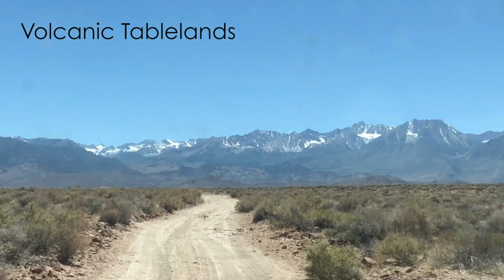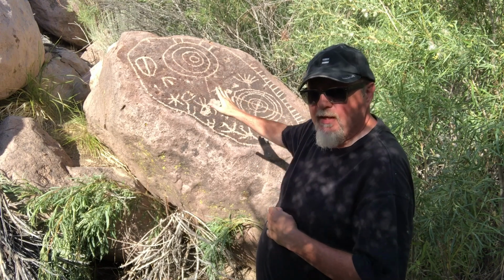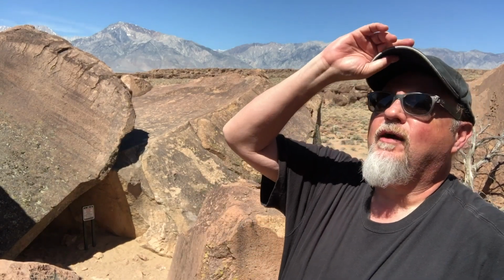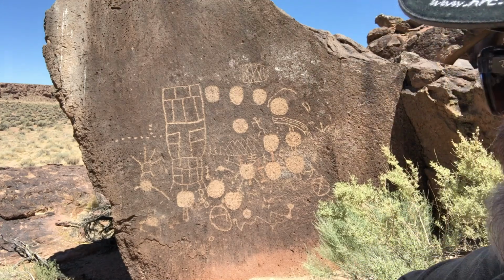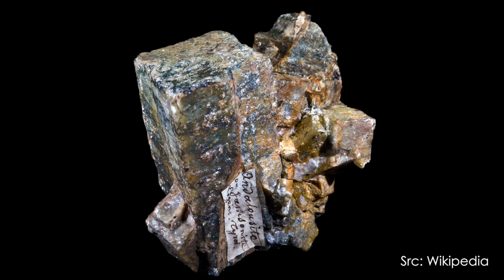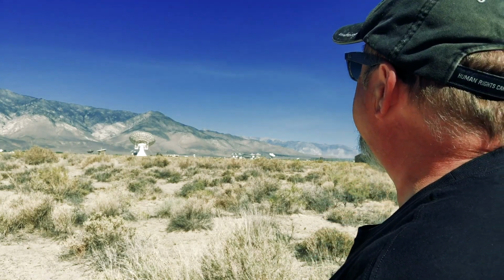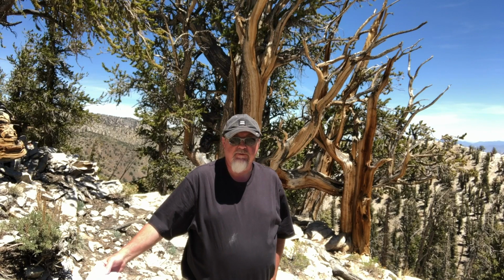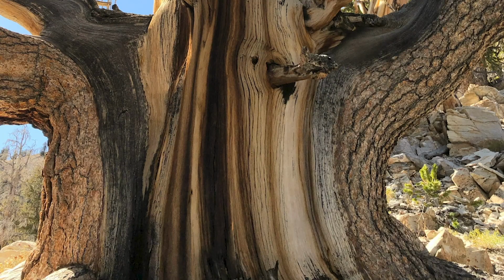Owens River Valley Field Trip: Death Valley On One Side, Yosemite On The Other on Hwy 395 | SciWorx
Owens River Valley is almost an impossible valley. You can literally spend weeks in the valley; Big Pine to Bishop, and not see everything. This place has the world's oldest tree, the world's biggest tree, the highest peak in the lower 48 states and four National Parks; Sequoia, Kings Canyon, Yosemite and Death Valley. We follow Highway Route 395 and discovery all sorts of things along the way.

First there are the petroglyphs California's Volcanic Tablelands. It is an amazing place with thousands of ancient archaeological sites with very well-preserved petroglyphs. For thousands of years, these petroglyphs have stood across the desert floor with the peaks of the Sierras towering above them.

The Ancient Bristlecone Pine Forest is an astonishing hike through a forest whose trees are older than Plato's Republic.

There is also the amazing Owens Valley Radio Observatory in Big Pine, CA. I also explain what radio astronomy is, why it is important, how HAM radio operators are running their own astronomy listening posts and how you can get involved with radio astronomy in your own backyard! Plus, I tell the story of how I met Carl Sagan!!!

And if you are a true auto gear head, there is the famous Champion Spark Plug Mine discovered in 1916.

1:17 Red Rock Canyon State Park
1:38 Alabama Hills & Mobius Arch
3:03 Volcanic Tablelands
4:07 Rosetta Petroglyph
10:55 Bishop Petroglyphs
15:40 Sky Rock Petroglyph
19:09 13 Moons Petroglyph
29:42 Champion Spark Plug Mine
32:18 Owens Valley Radio Observatory
44:54 Ancient Bristlecone Pine Forest

Amazon Wishlist

Amazon Wishlist